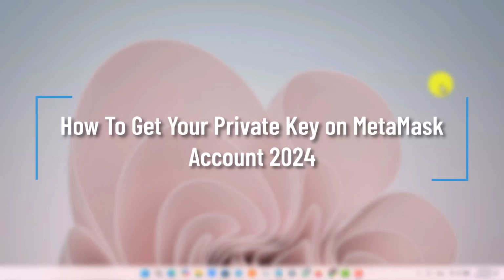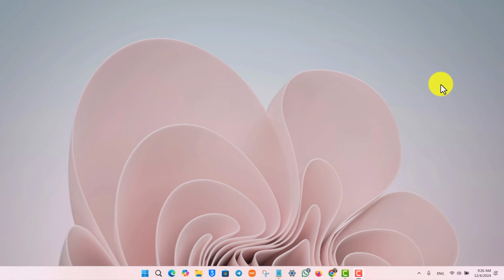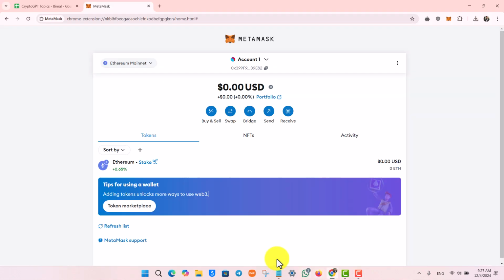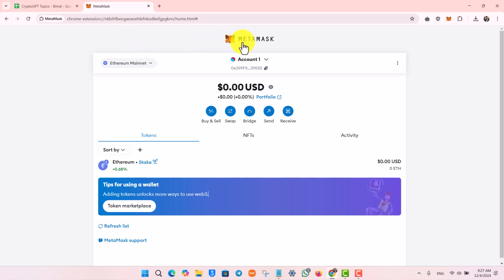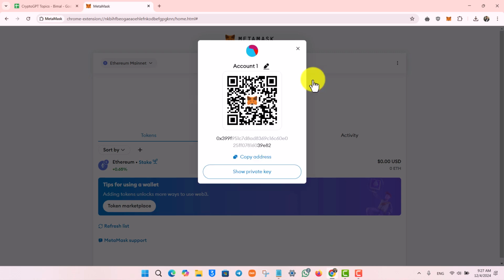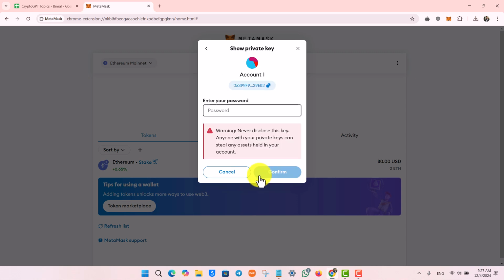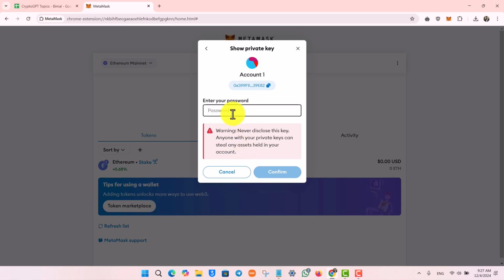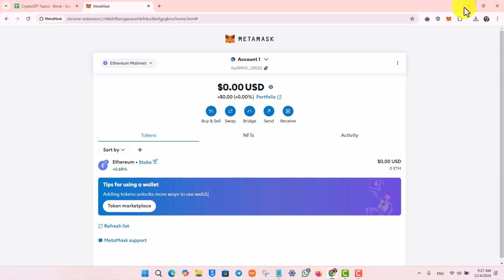How To Get Your Private Key on MetaMask Account 2025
Accessing your private key on MetaMask is a straightforward process, but it comes with significant security implications. Your private key is the most sensitive part of your wallet; anyone with access to it can control the funds in the corresponding account. Therefore, you must handle it with extreme caution and never share it with anyone. The process to view your private key is similar across the MetaMask mobile app and browser extension.

Here’s how to retrieve your private key on the MetaMask desktop browser extension:

1. **Log in to MetaMask**: Open the MetaMask extension in your browser and log in with your password.
2. **Select the account**: From the top drop-down menu, choose the account for which you want to access the private key.
3. **Access account details**: Click on the three vertical dots next to the account name. From the menu, select "Account Details."
4. **Reveal private key**: In the account details section, you’ll find a button labeled "Export Private Key" or "Show Private Key." Click this button.
5. **Verify your identity**: MetaMask will prompt you to enter your password for security purposes.
6. **View the private key**: Once you enter your password, the private key for the selected account will be displayed.

If you’re using the mobile app, the steps are nearly identical:
1. Log in to your MetaMask app.
2. Navigate to the account settings or details for the wallet in question.
3. Tap "Show Private Key" and enter your password to reveal it.

**Security Tips for Handling Private Keys**:
- Never share your private key with anyone.
- Avoid storing your private key in unsecured locations like notepads or unencrypted files.
- Use hardware wallets or secure storage solutions for long-term storage of private keys.
- If someone gains access to your private key, immediately transfer your assets to a new wallet with a different private key.

Your private key is your ultimate access to your wallet, so treat it as you would a physical key to a safe.

Timestamps:
0:00 Introduction
0:02 Importance of your private key
0:09 Steps to access your private key on desktop
0:23 Selecting the account and accessing account details
0:35 Viewing the private key securely
0:50 Warning about private key security risks
1:04 Recap of the process and tips for safe handling